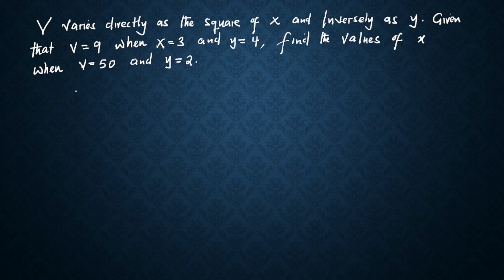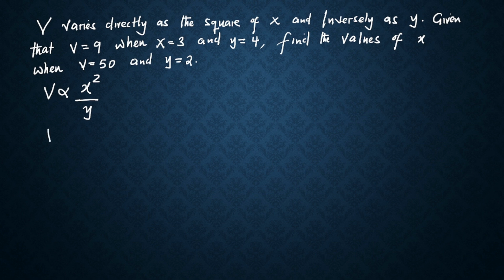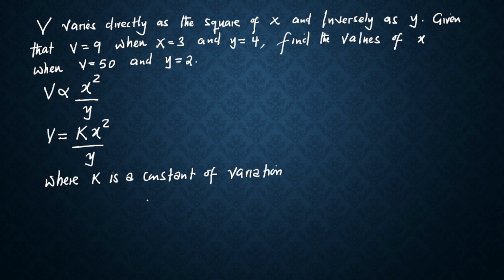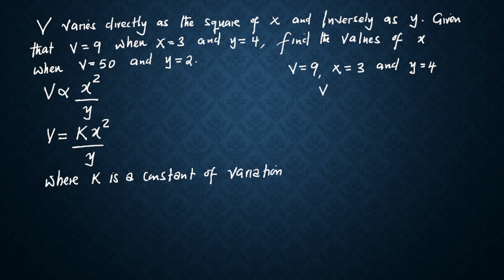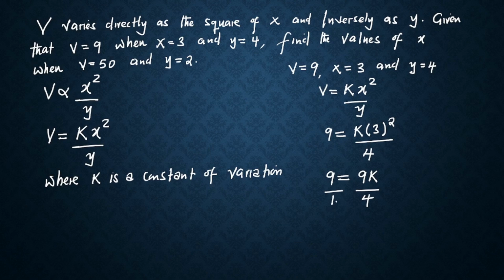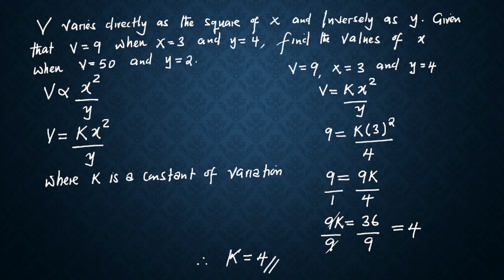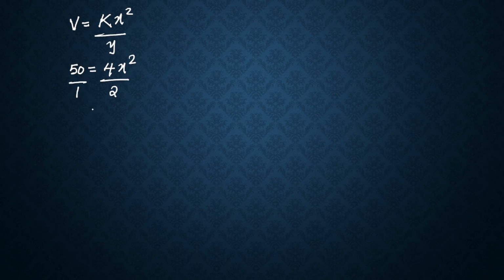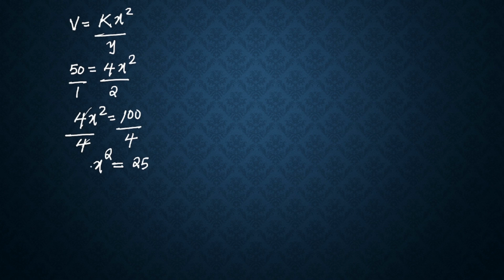Mathematics Syllabus D